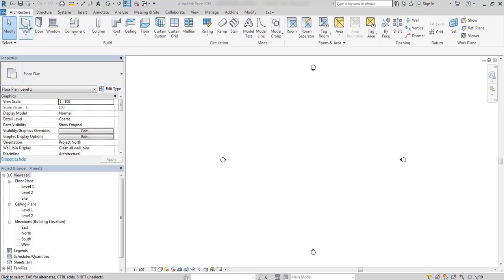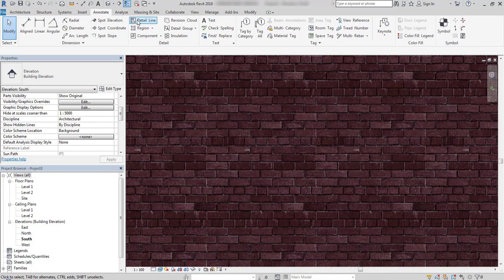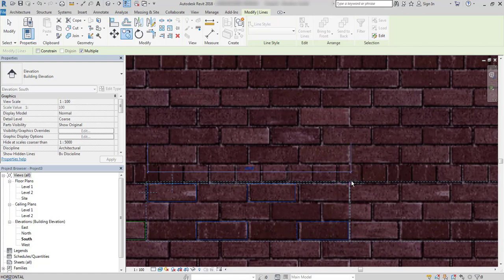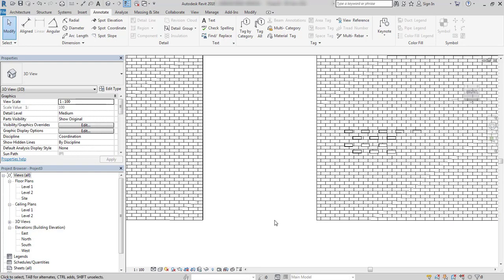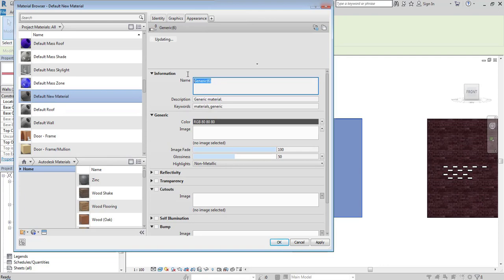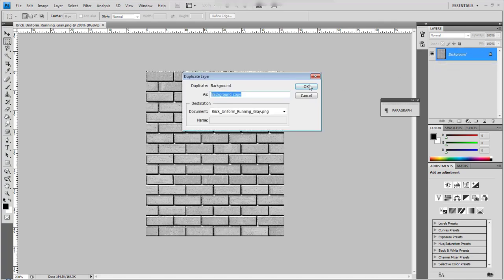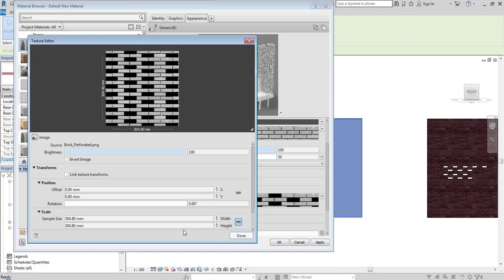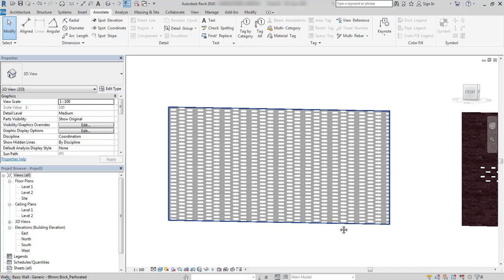[Revit Tricks] Perforated brick wall